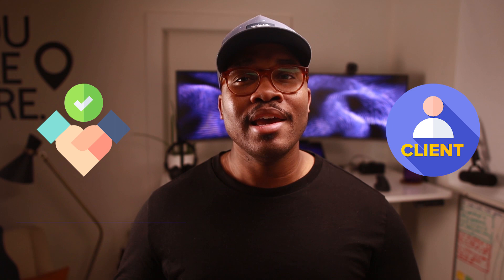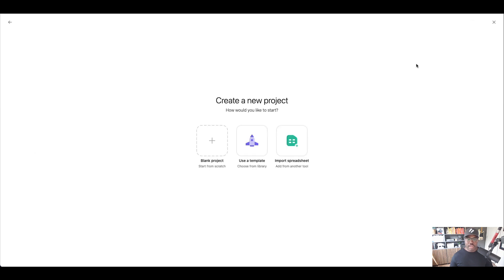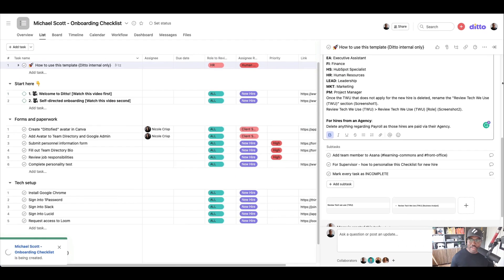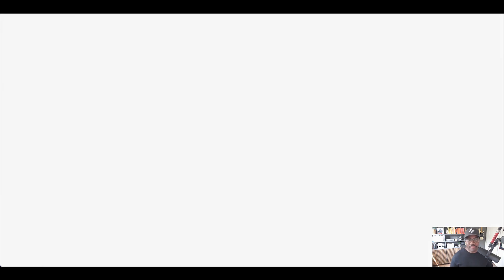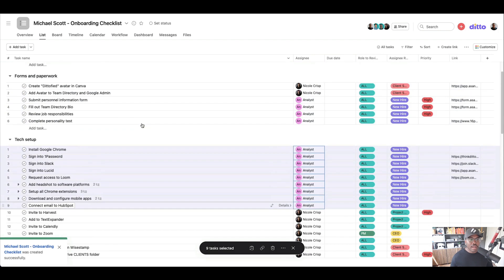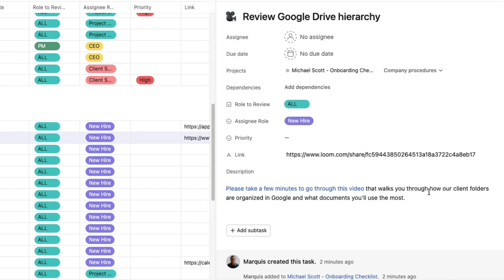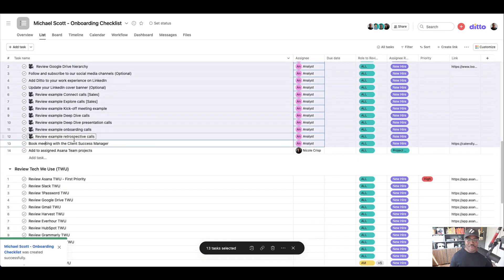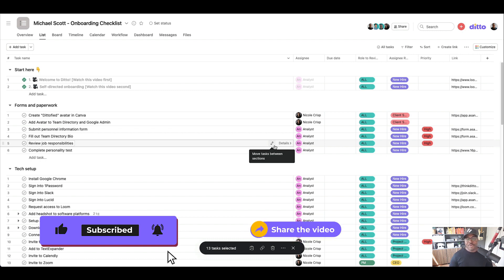How I use Asana to onboard new team members (Asana walkthrough)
The first experience of your new client or newly hired employee comes from your onboarding process. We ignore this part often, but this is a crucial part for them to realize how organised and smooth it is to work with your company.

Be sure to watch the whole video to see the full checklist we have on our onboarding process.

This YouTube channel is created by me, Marquis Murray, and my goal is to help you gain clarity about the work within your organization by creating systems and organizations. You'll learn how to create your own processes, as well as how to use my favorite toolthe businesses For maneging my life and business, Every day, I create systems to improve the businesses of my clients, automate workflows to make work easier, and align teams and organizations. Weekly doses of inspiration are delivered every Thursday

1. Canon EOS M50 Mirrorless Camera Kit with 15-45mm lens (Black)

2. Sigma 16mm F/1.4 DC DN Contemporary Lens for Canon EF-M

3. Shure SM7B Vocal Dynamic Microphone

4. Audient EVO 4 USB Audio Interface

5. Elgato Cam Link 4K

6. LE RGB LED Flood Light, 15W Outdoor Color Changing Floodlight

7. Glorich ACK-E12 Replacement AC Power Adapter Kit

8. SanDisk 64GB Extreme PRO SDXC UHS-I Card

9. Neewer 2-Pack 6600mAh Li-ion Replacement Battery with USB Charger

10. Fujifilm X-T30 Mirrorless Digital Camera, Black (Body Only)

11. Fujifilm 16405575 Fujinon Prime Lens XF23mm F1.4 R

12. Aputure AL-F7, Aputure H198

13. Neewer 3-Pack 2.4G LED Softbox

14. Desview T2 8" Teleprompter with remote control

15. Comica BoomX-D2 2.4G Wireless Mic system

Asanatogether
Asana
Asana basics